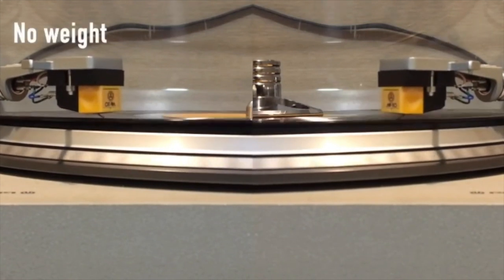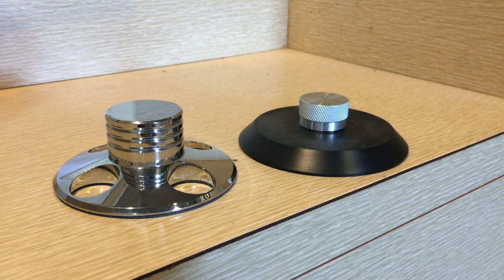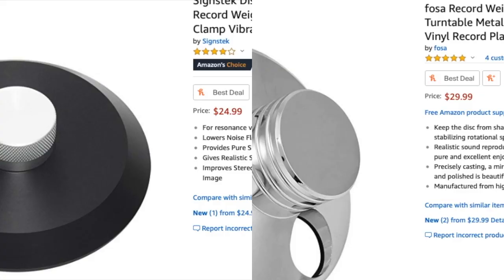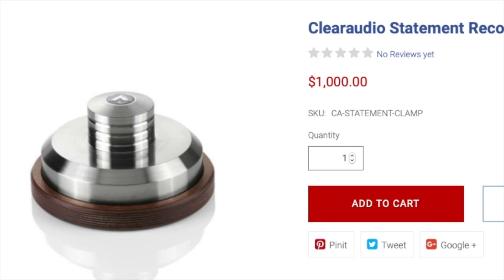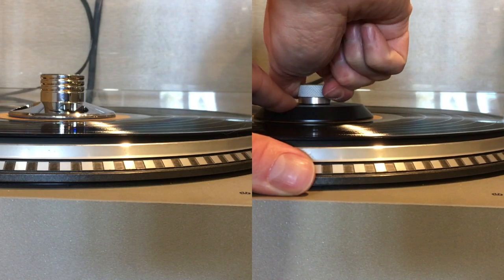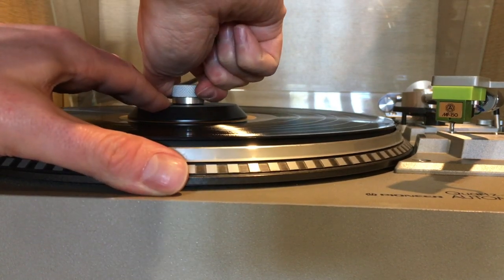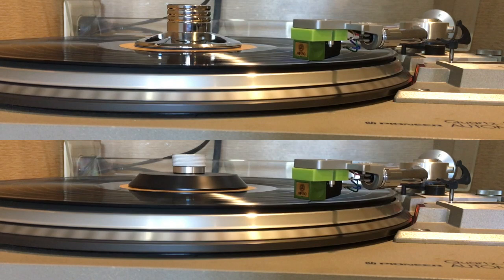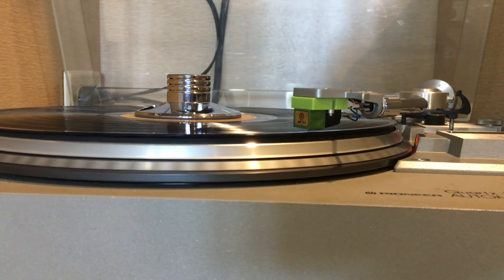Record Weight vs Record Clamp. What's the Deal?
Interested in record stabilization products? Wondering if you should get a weight or a clamp. Or even confused about the difference? This is the video for you. And it's a short one. No filler!